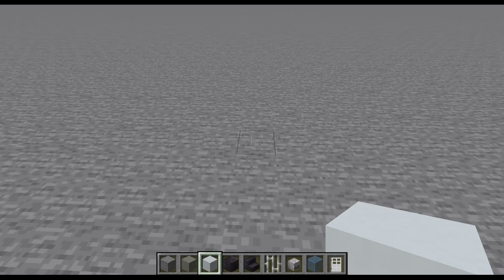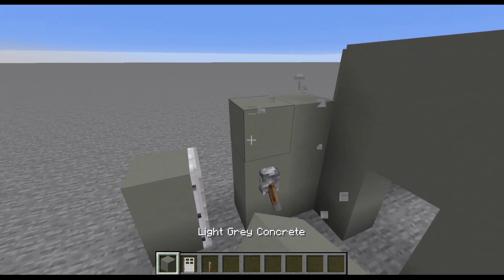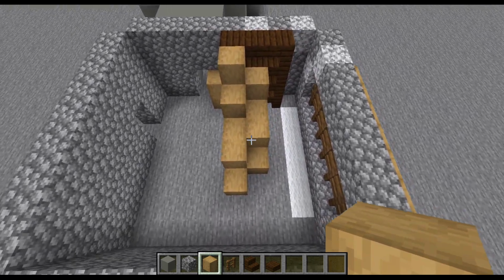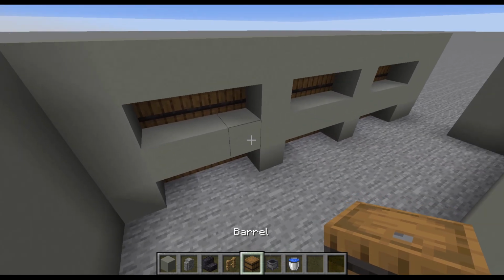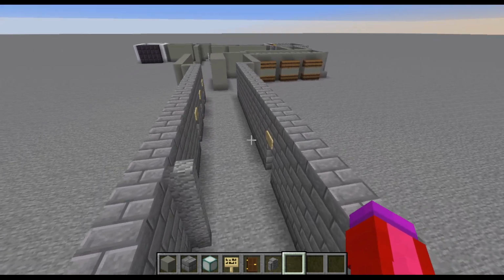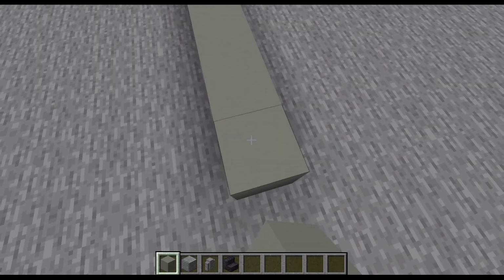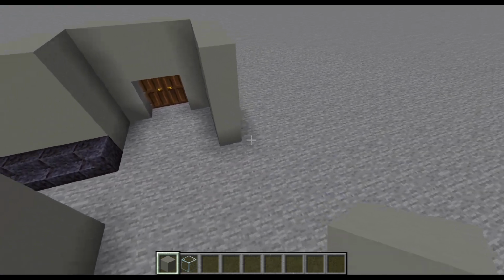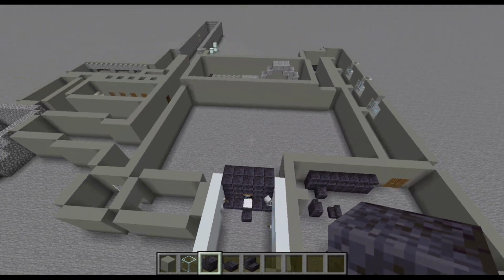[Tutorial] FNAW1 - How to build Wario's Factory in Minecraft! Five Nights at Wario's 1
Hopefully this tutorial helped you!

Support WwwWario, creator of Five Nights at Wario's!